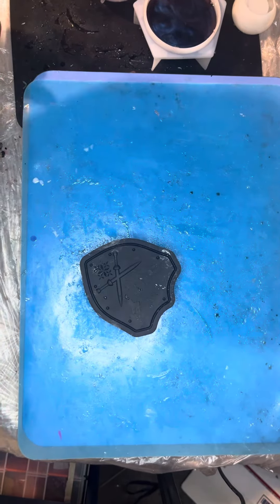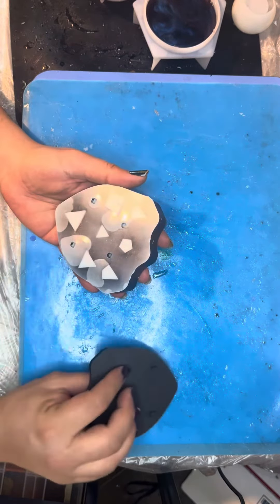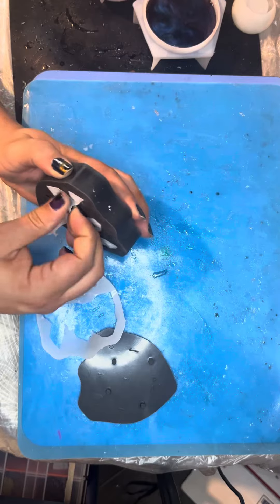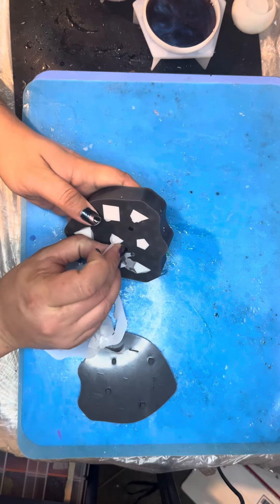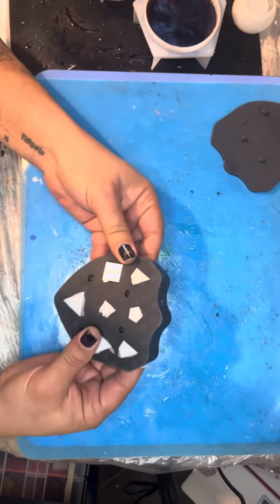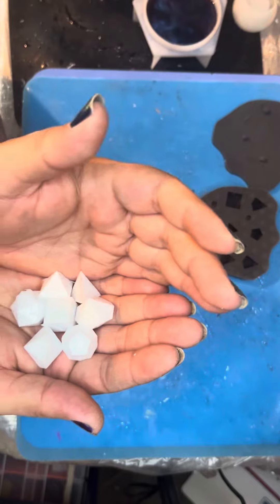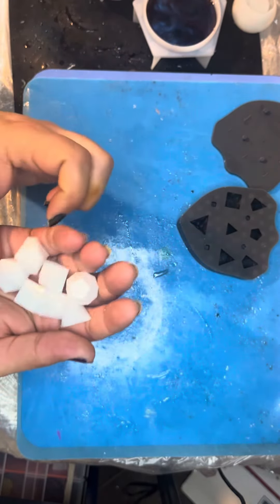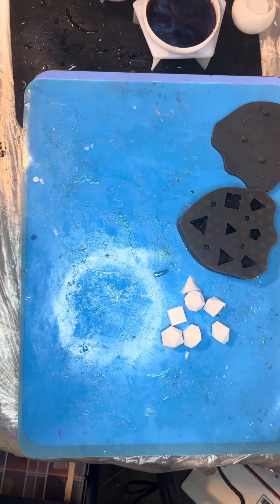The Joy of Resin! 4/16/24 Dice Pull